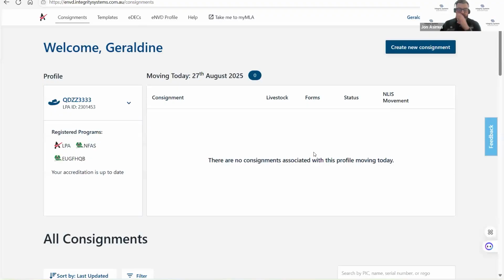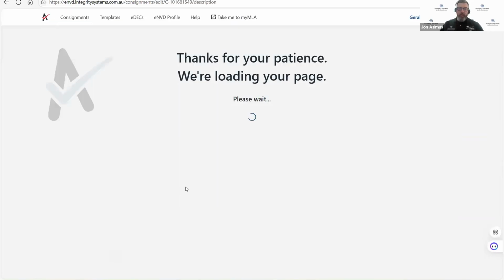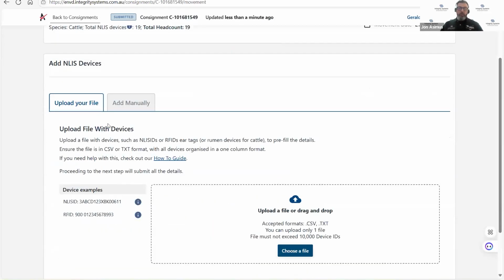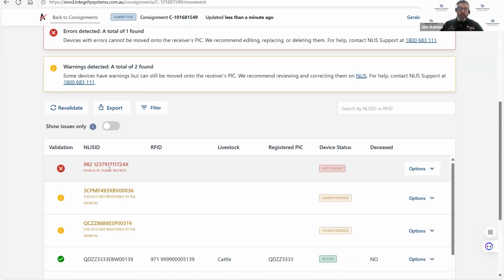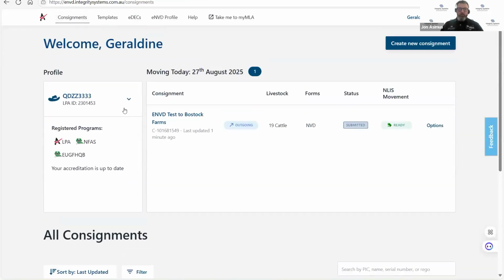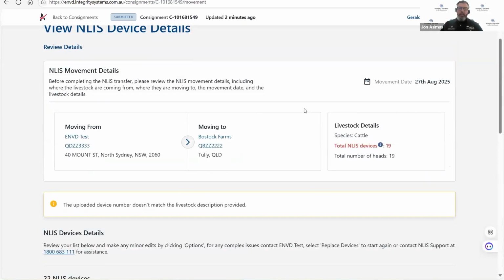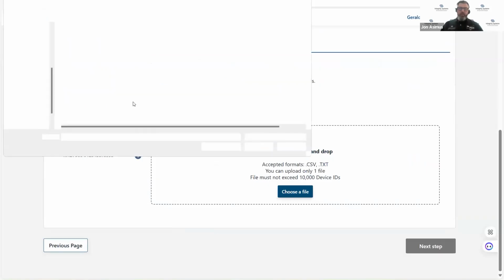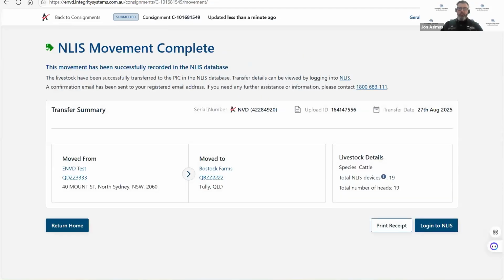WEBINAR | How to add devices to an eNVD - LPA, NLIS, eNVD & eID update for Queensland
Integrity Systems" Digital Product Manager Jon Asimus demonstrates how to add devices to an eNVD and complete NLIS movements in the web-based eNVD system.